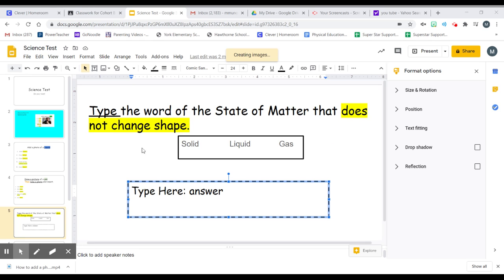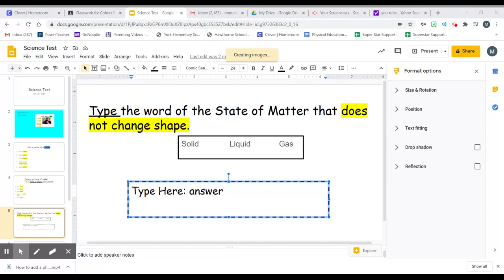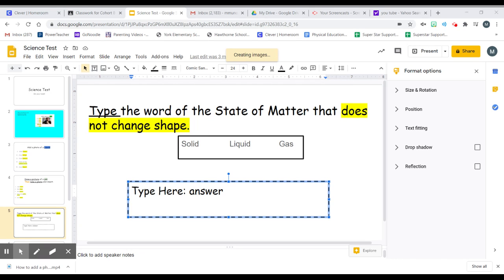How to type on a Google slide